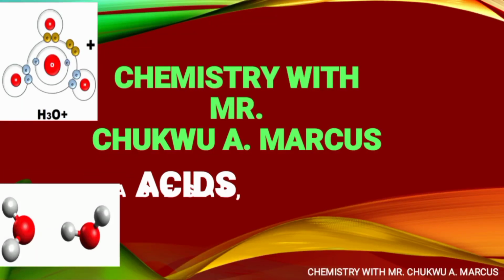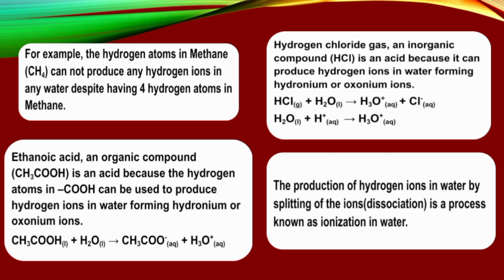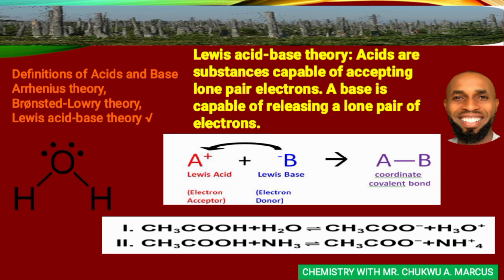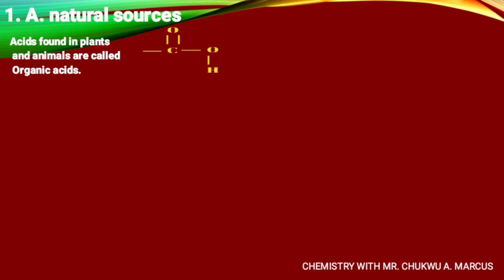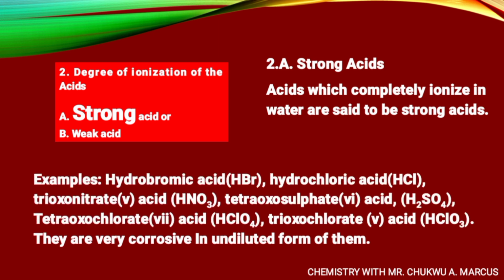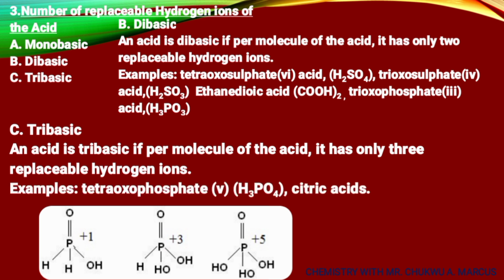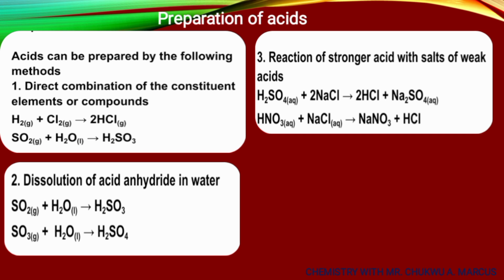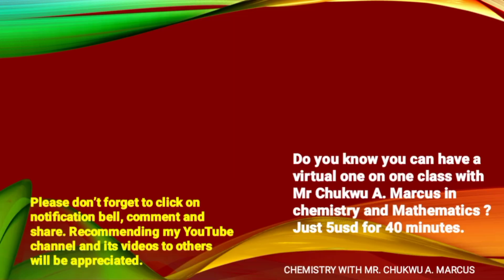ACIDS,Base and Salts Discussion (part 1, The Acids)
A SIMPLE DISCUSSION ON ACIDS.